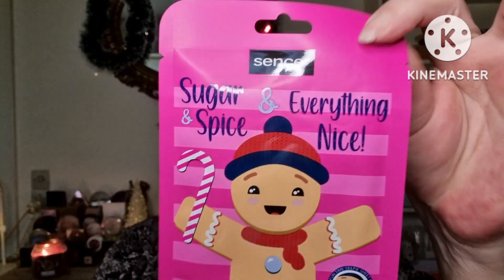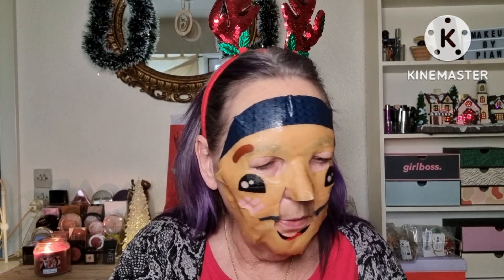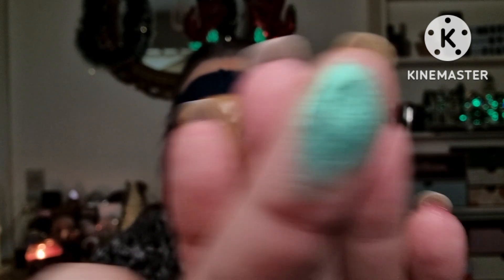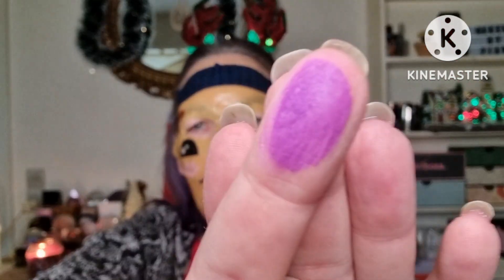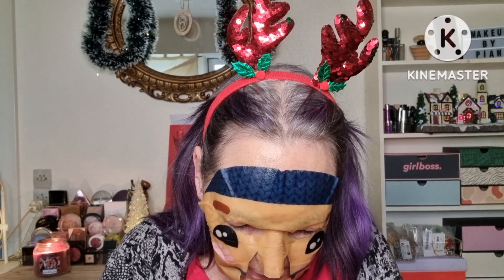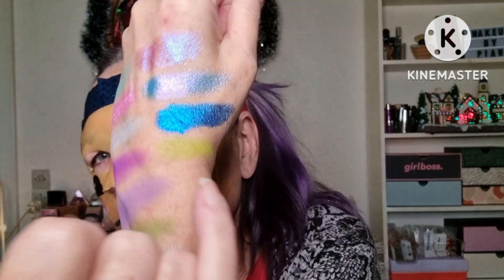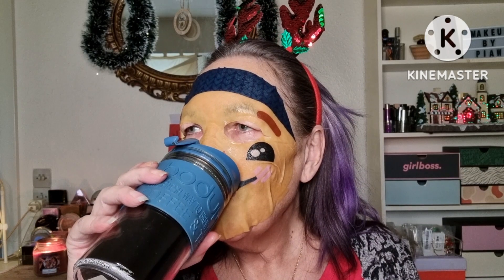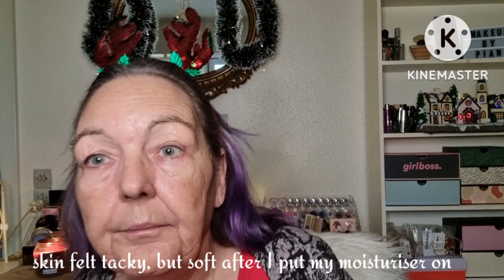Happy Mask Monday, SAS Swatches & A Winner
Hi Beautiful Peeps, and Happy Mask Monday 🥰
Today, I'm swatching SAS The Together palette and picking a winner from last weeks Mask Monday.

So sit back, have a drink and a snack, and let's get this show on the road. Hope you'll enjoy it ;)

WANT TO HELP ME BUY MORE MAKEUP?!

**Gerard Cosmetics save 30% sitewide
**Yelli Cosmetix Code Pia to save 10%
Sticker Dollz Code PIA10 to save 10%
Blinc Inc; Code MAKEUPBYPIAW will save you $$

PR/friendmail from USA (Please do NOT send a letter/card on its own to this address):
Pia Wismar
444 Alaska Ave
Suite
USA